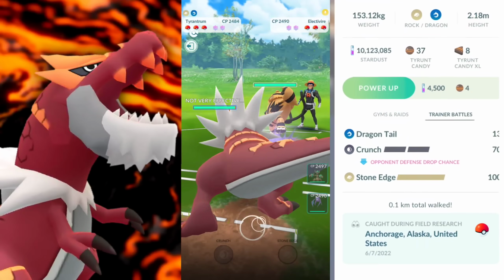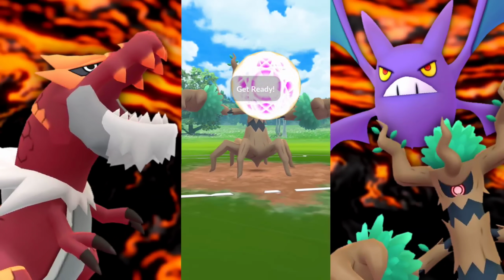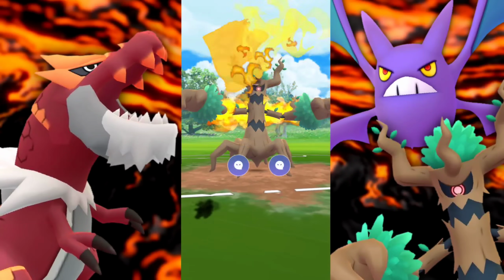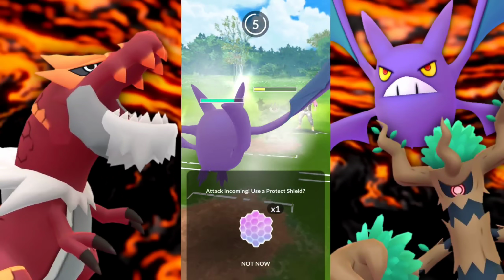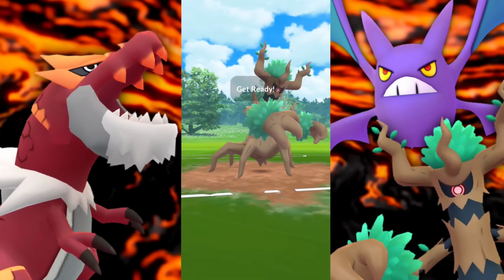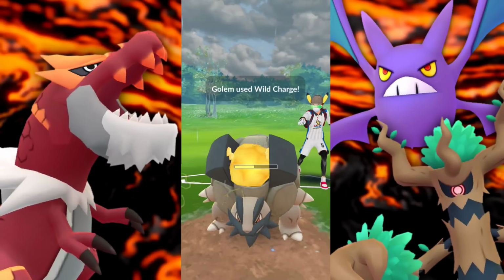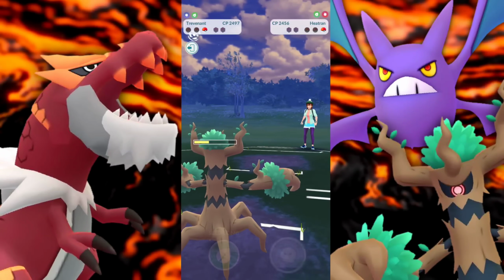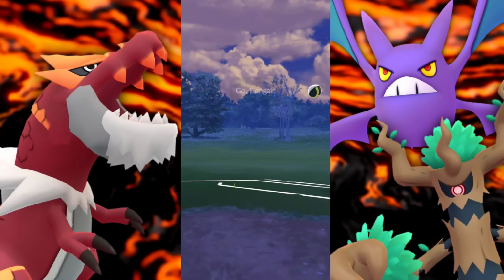Tyrantrum in Open Ultra GO Battle League for Pokemon GO // Rock types have it rough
It's time for Tyrantrum in Open Ultra GO Battle League!

Current microphone